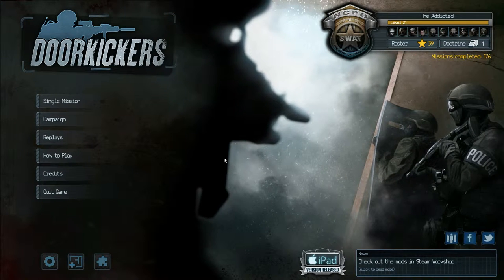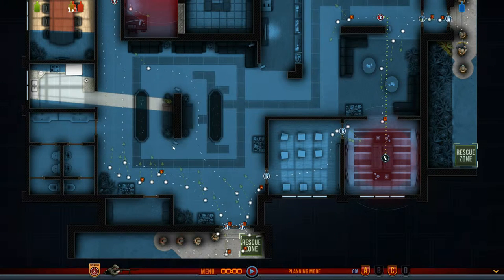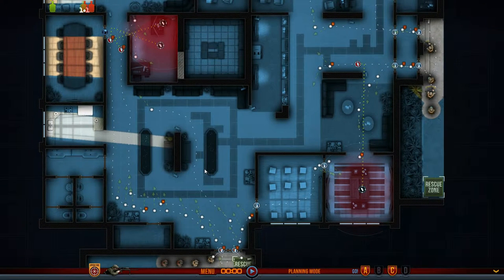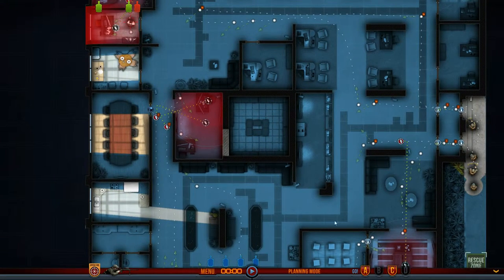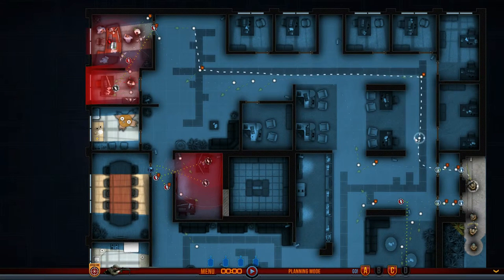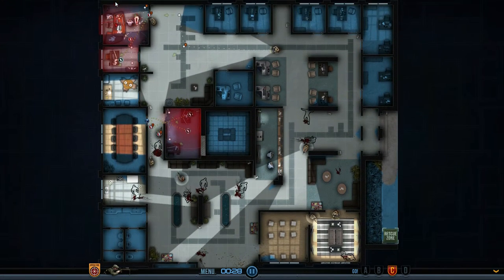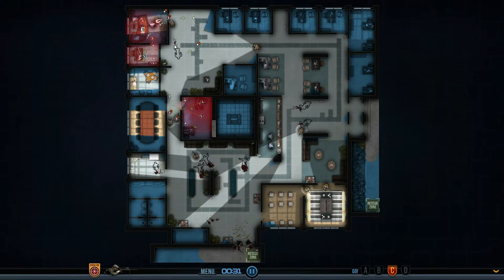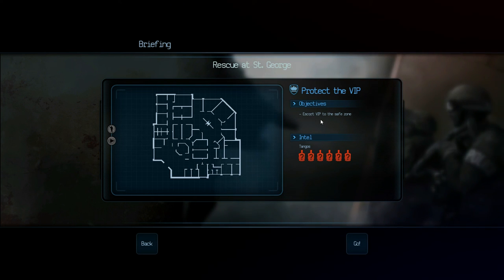Door Kickers Episode 77 - Bank Robbery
Door Kickers is Killhouse Games 2014 Pausable Real Time Tactics Game about men who kick in doors.